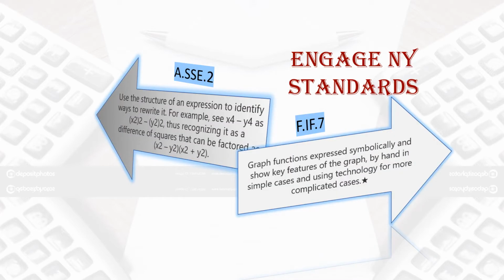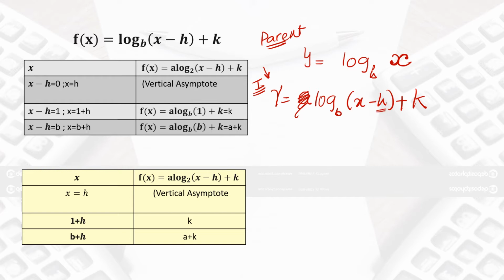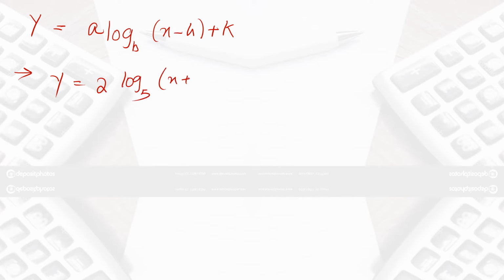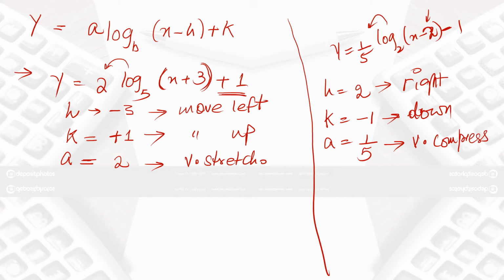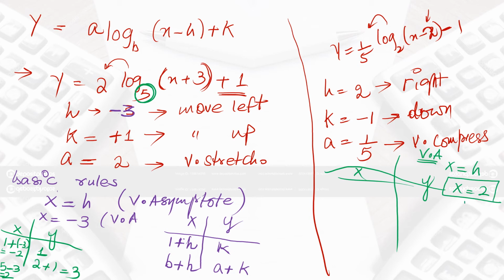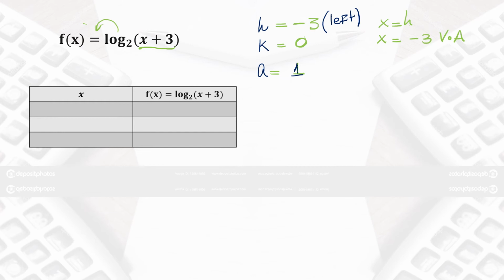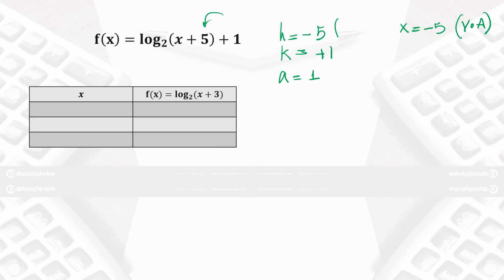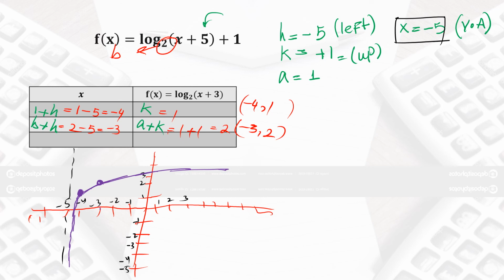Perform transformation on the graphs of logarithmic functions part 1